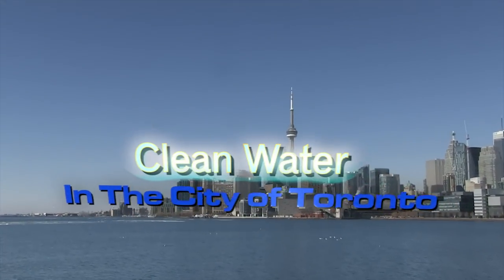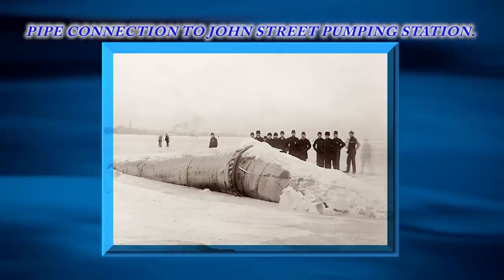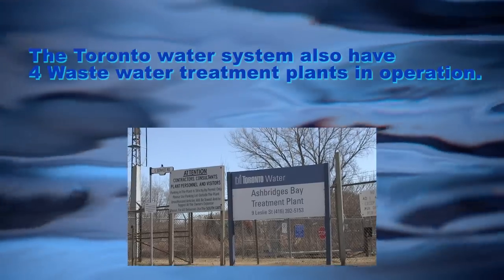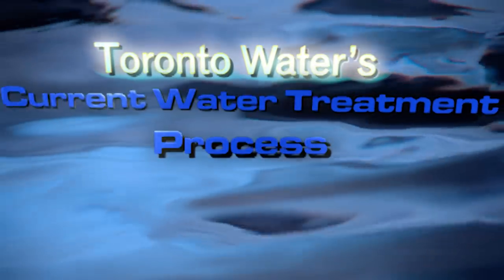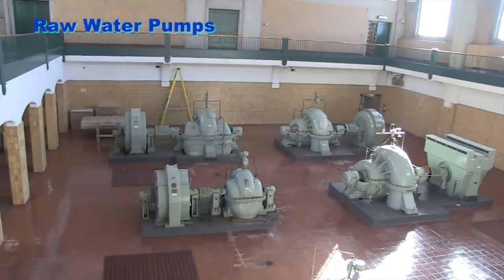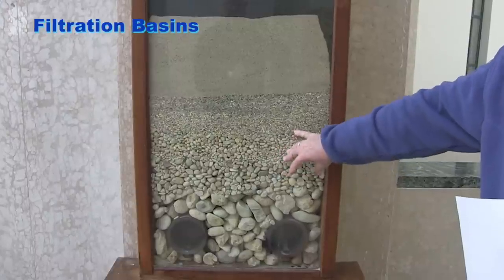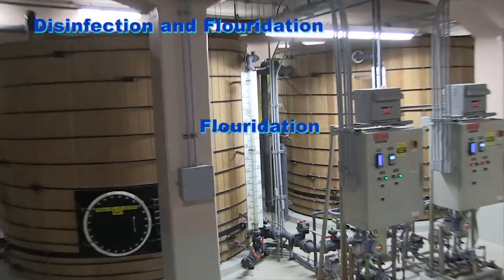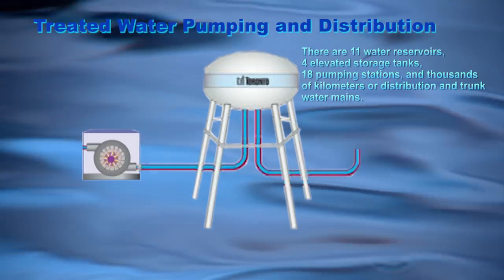Toronto Water Treatment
Information Video about The Toronto Water Treatment organization in Toronto Canada. 15min runtime.